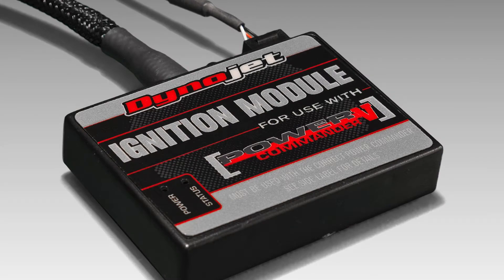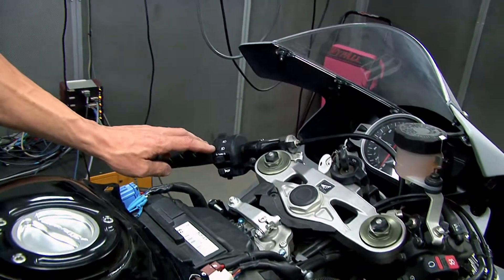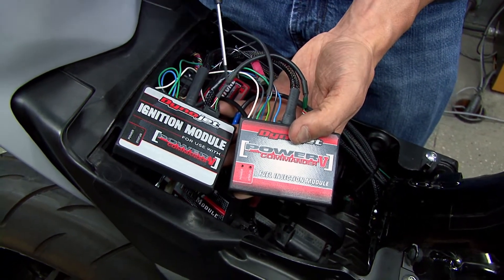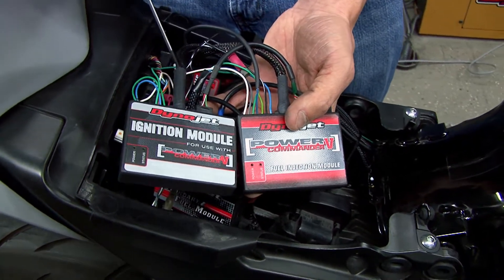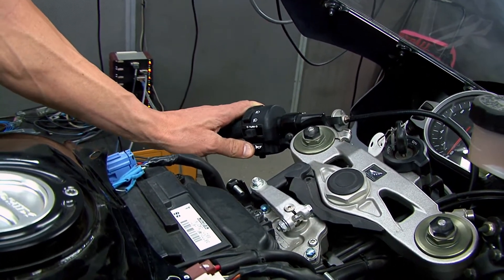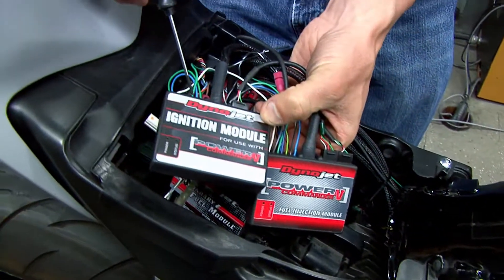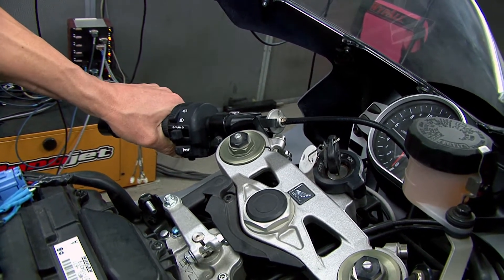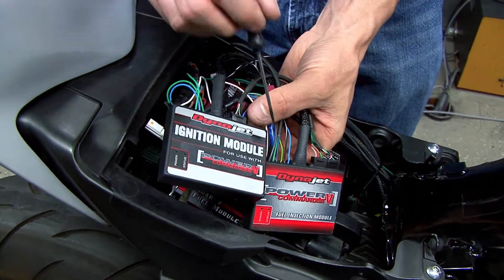Dynojet Ignition Module Operation (shown on a 2008-2011 Honda CBR1000RR)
Learn about Dynojet's Ignition Module and how it can now update your spark advance curve - then watch it in operation on a dyno run. The Ignition Module is an accessory to the Power Commander V fuel tuner.

This demonstration was performed on a  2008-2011 Honda CBR1000RR motorcycle.